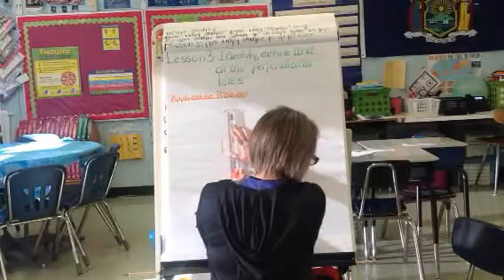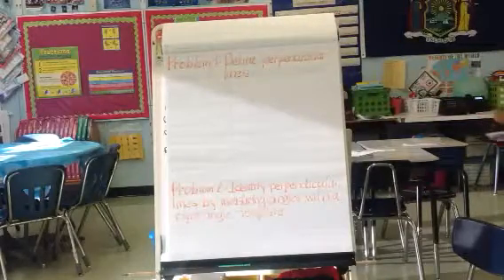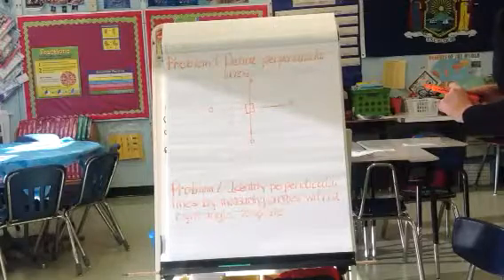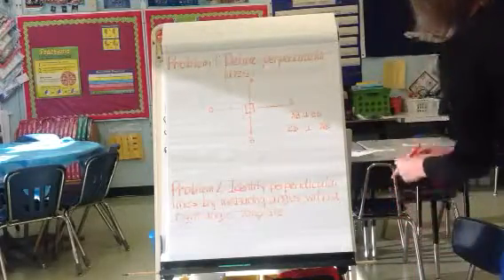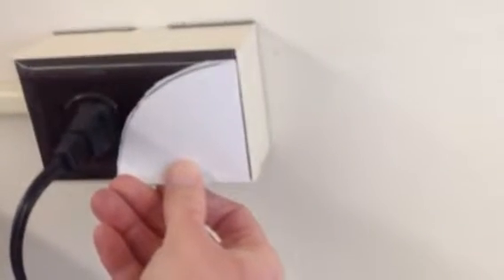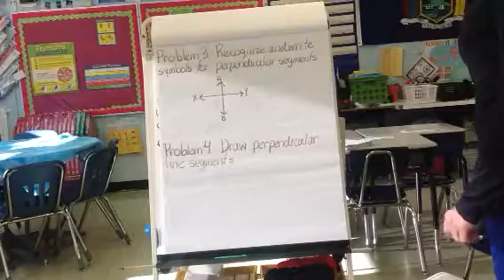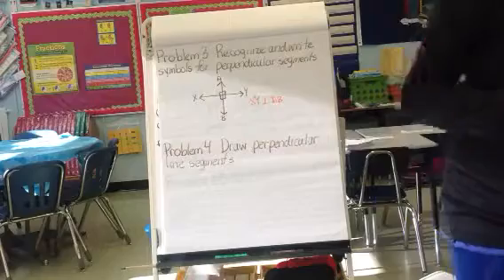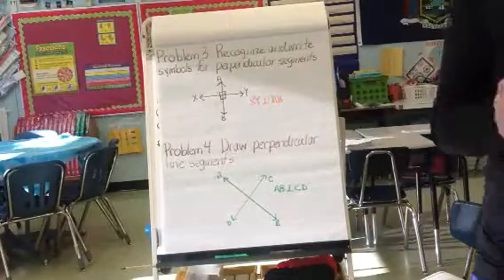Module 4 lesson 3